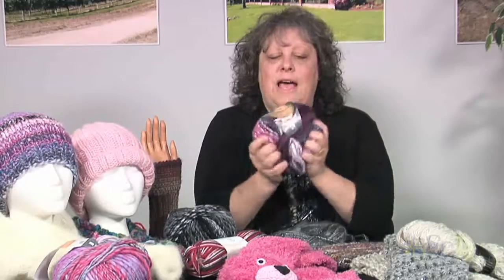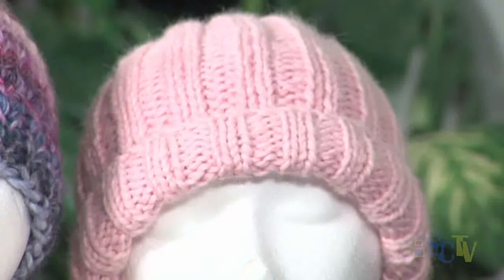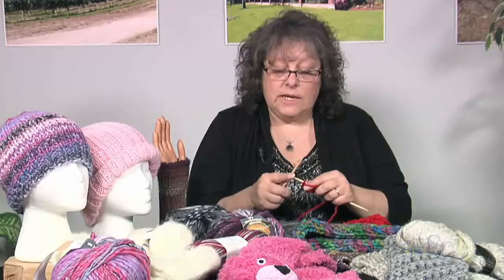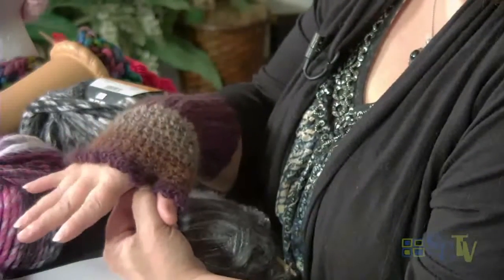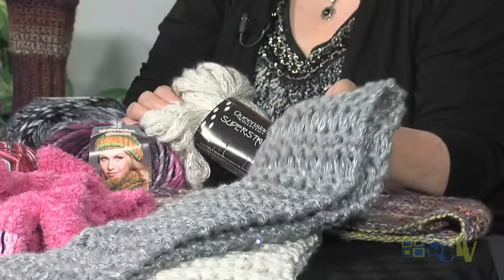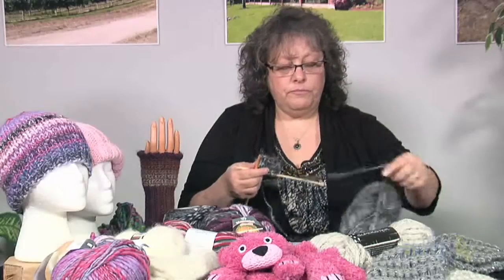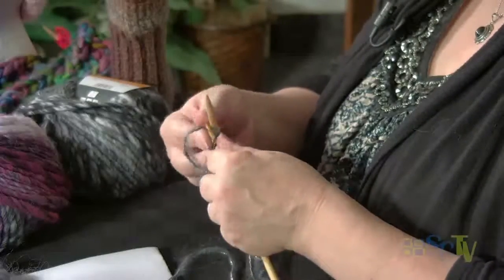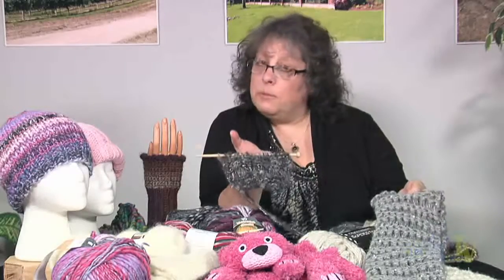Focus on Fiber: Last Minute Gift Ideas